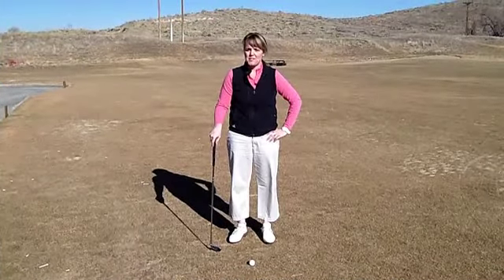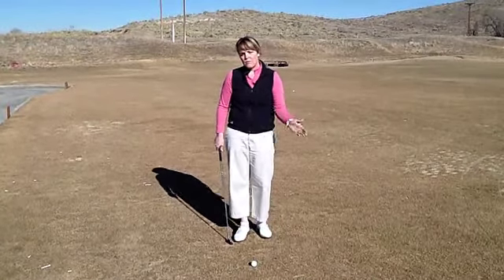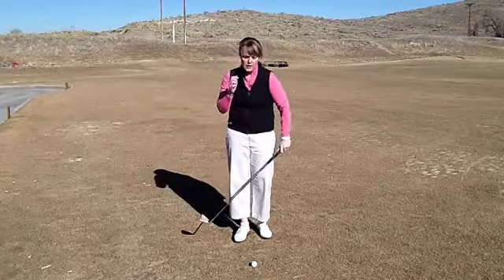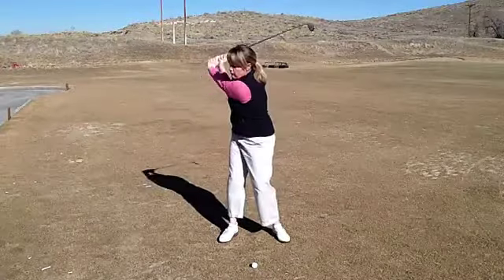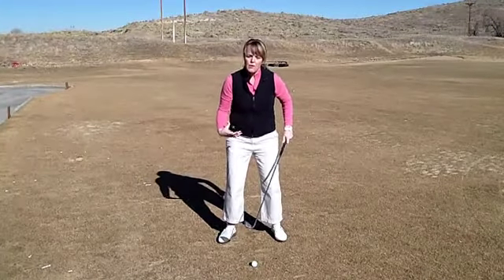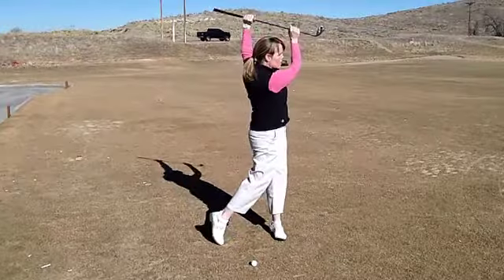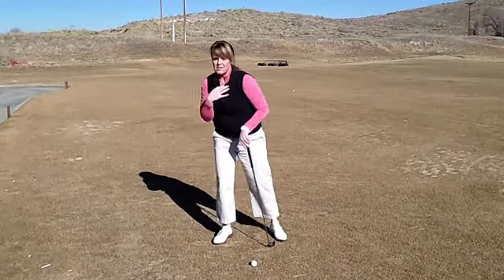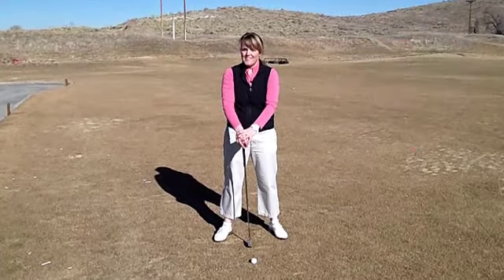Golf Full Swing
While the full golf swing is the fun part of golf, you must make sure to have the proceeding parts correct in order to hit the ball accurately.